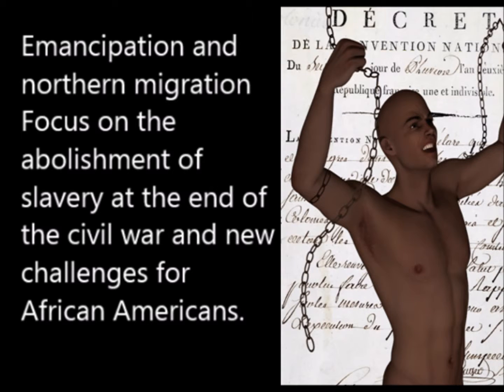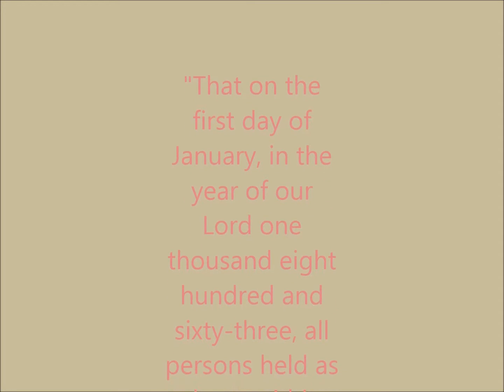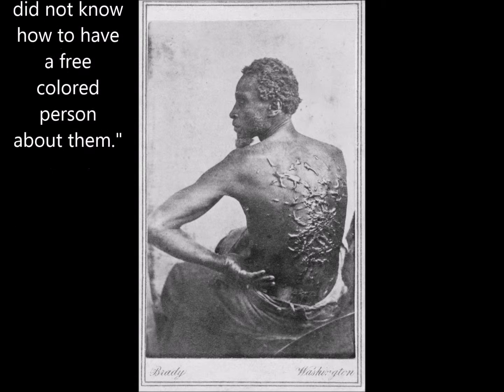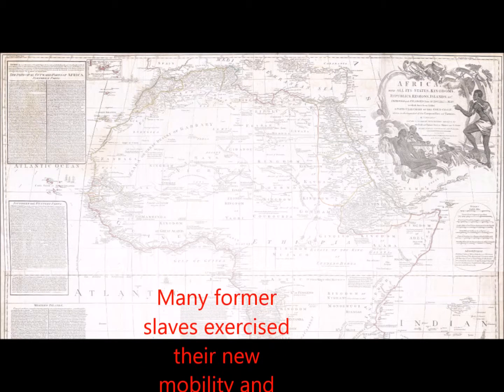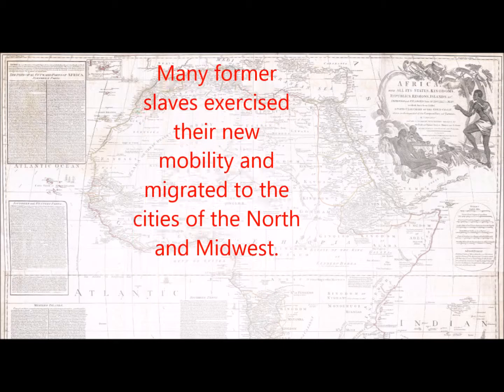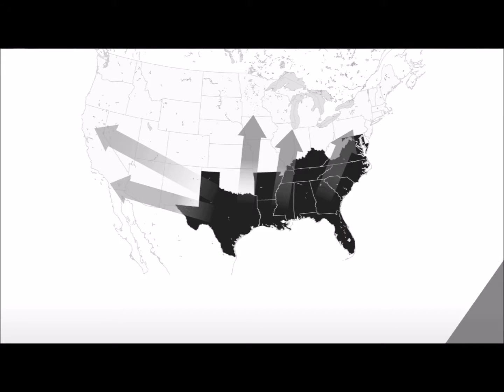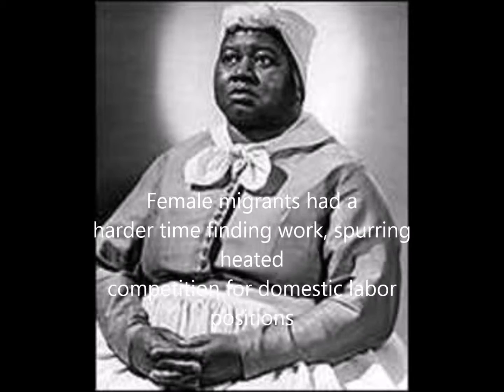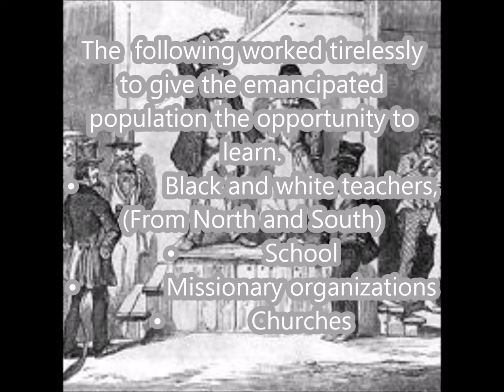michele callum jeffrey